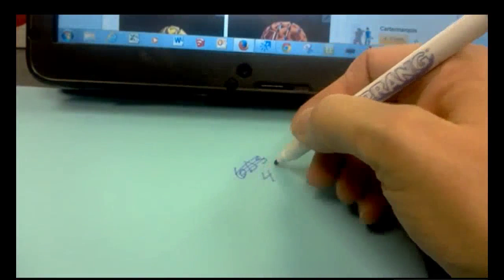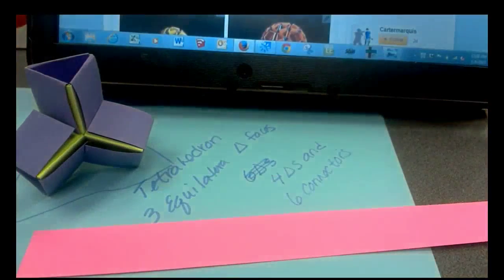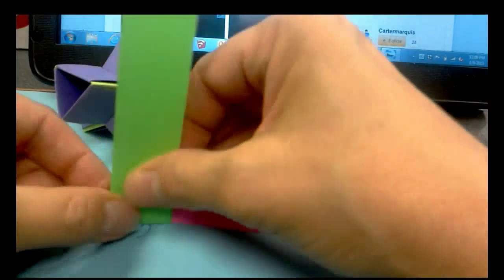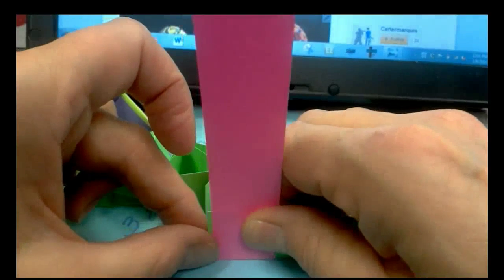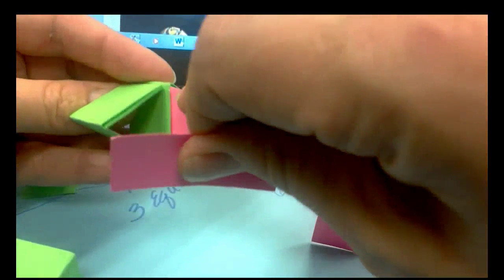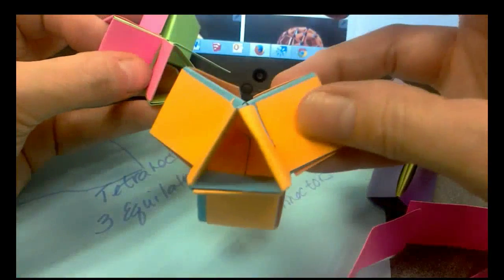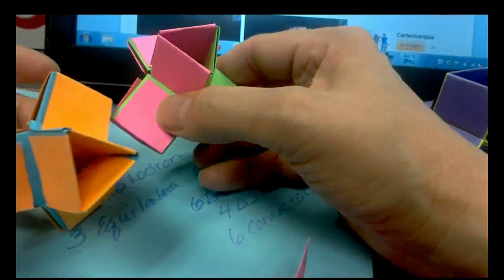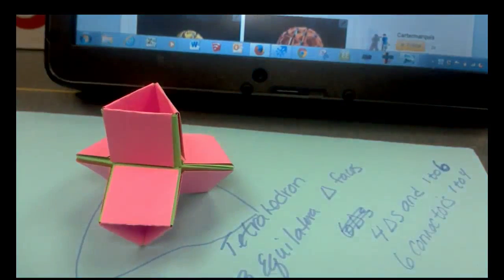Making the Snapology Tetrahedron from Paper Strips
Using Paper Strips to Make a Tetrahedron